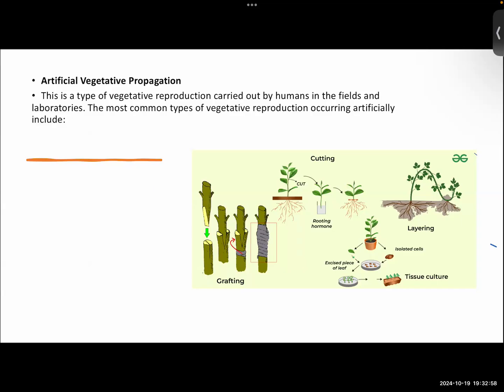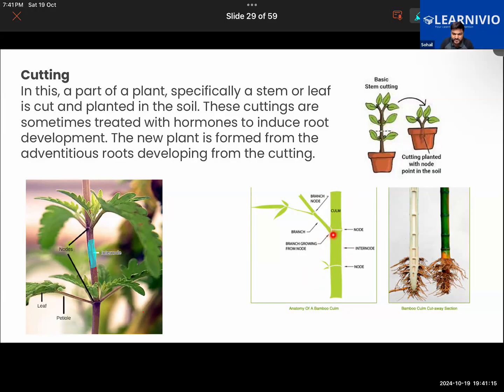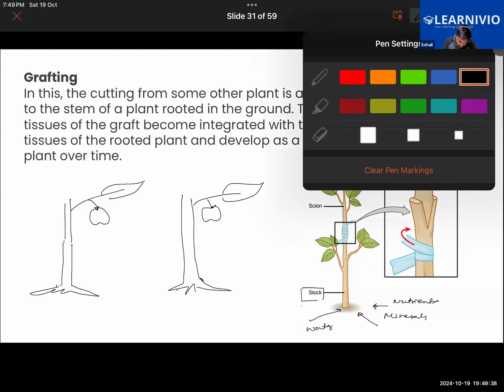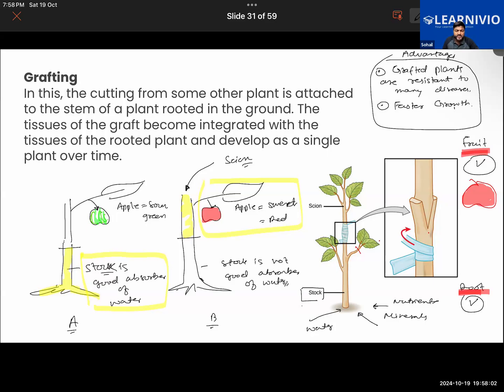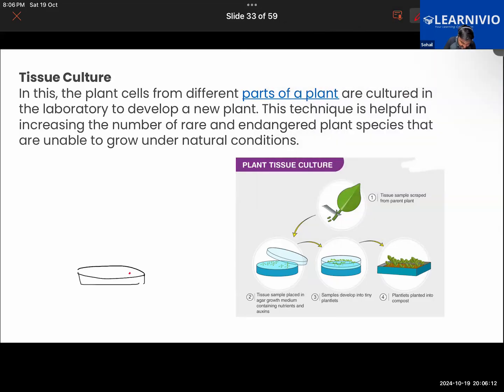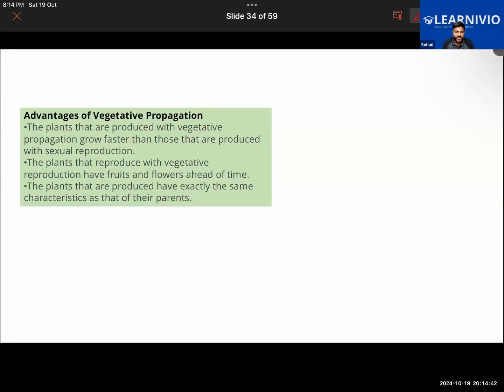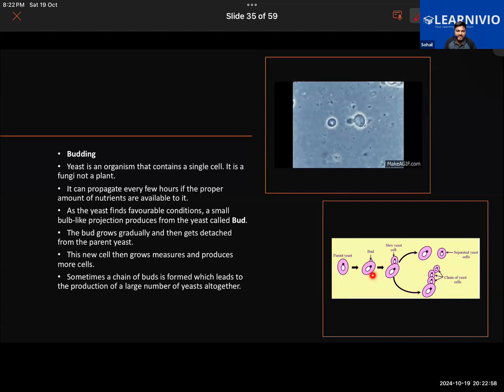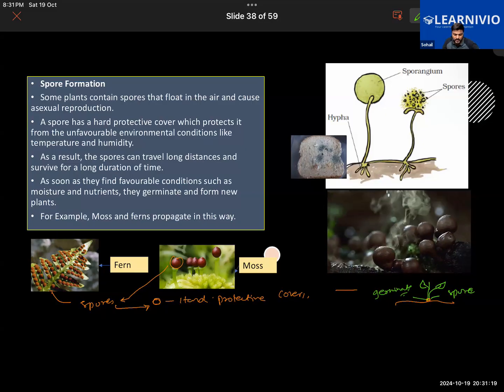Learnivio | Science Lect 7th CBSE S2 19-10-2024